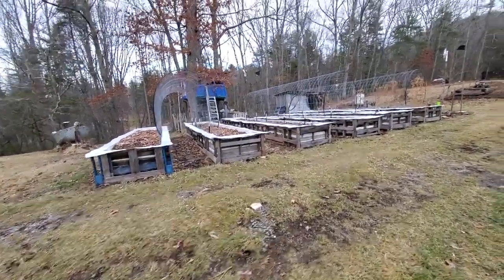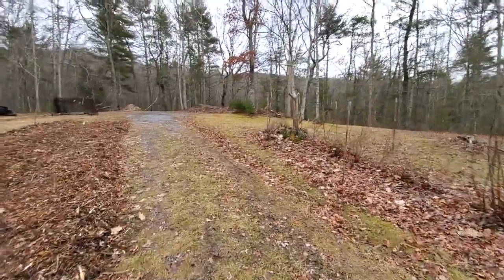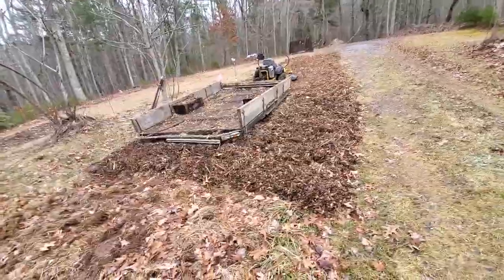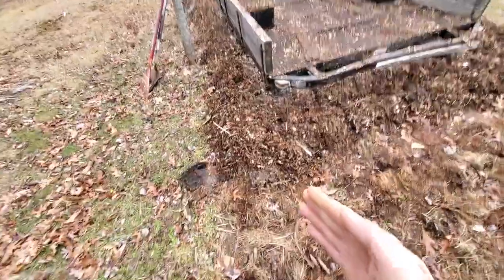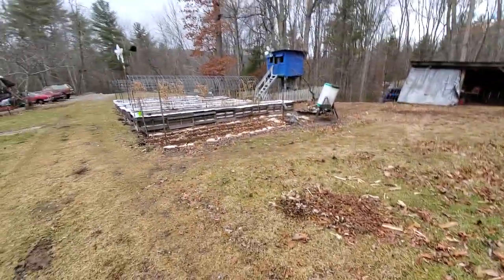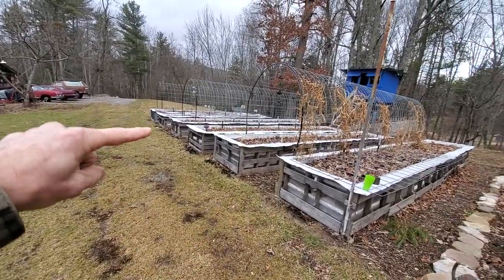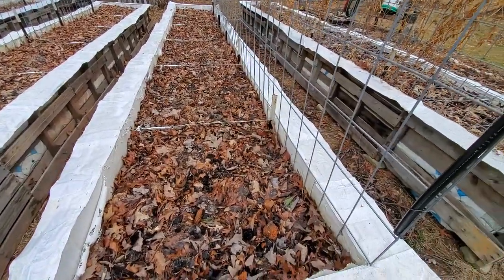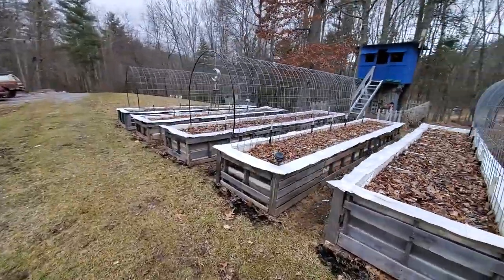Ruth Stout Method- improving & maintaining